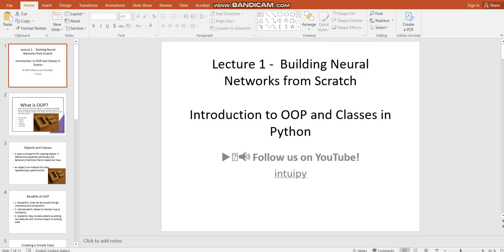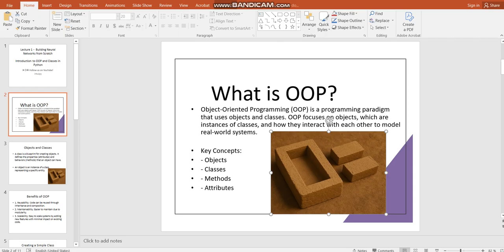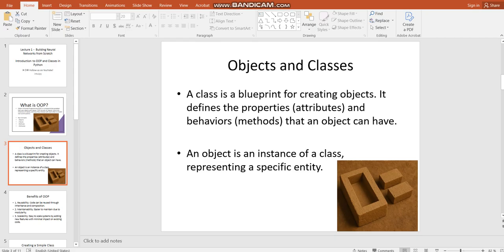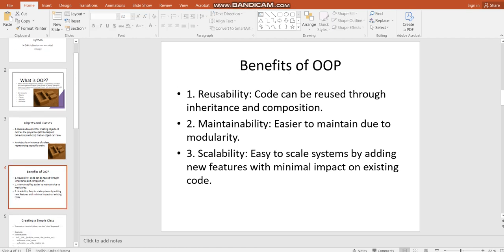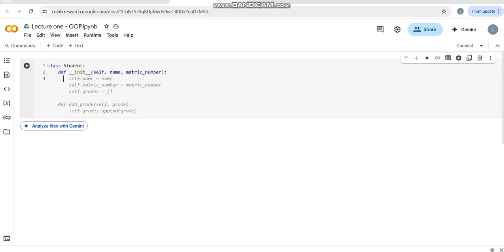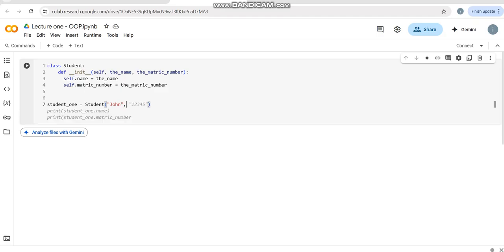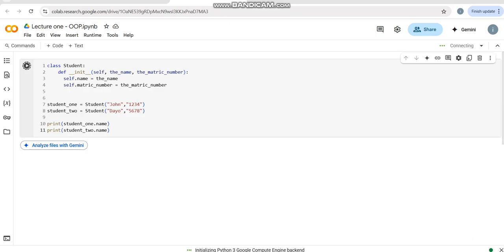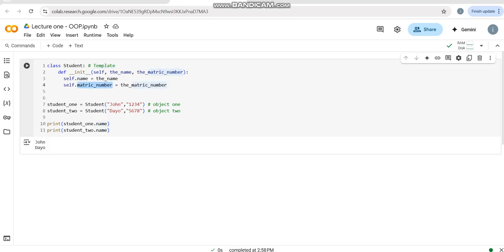Building Neural Networks from Scratch - Lecture 1 OOP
Lecture 1 covers the basics of Object-Oriented Programming (OOP).